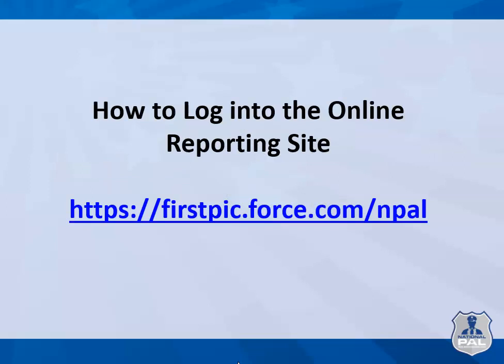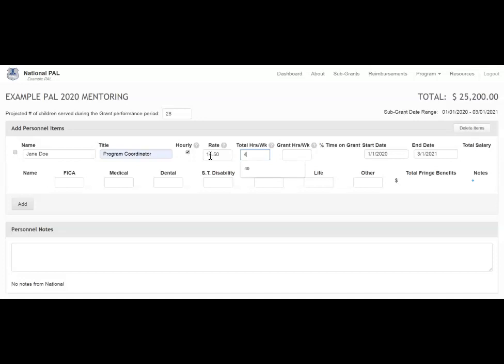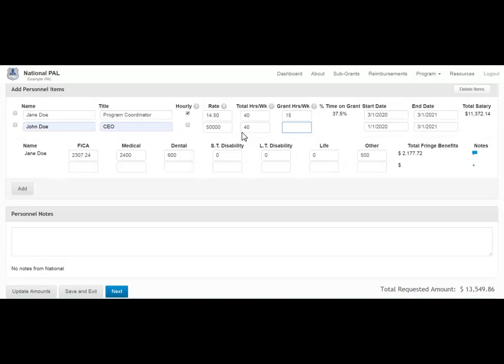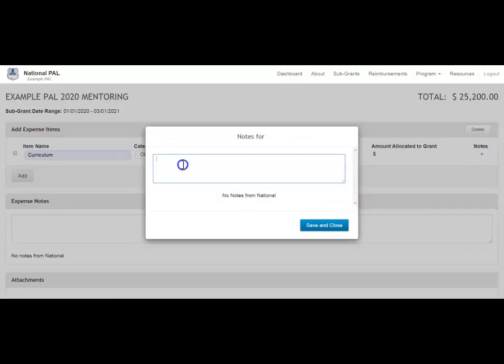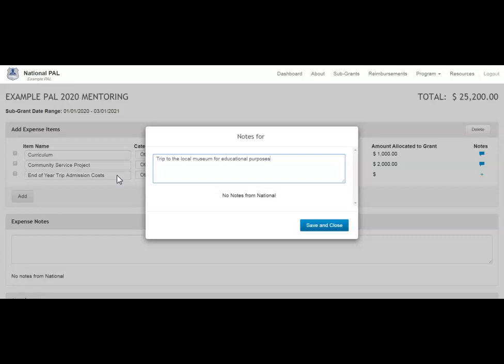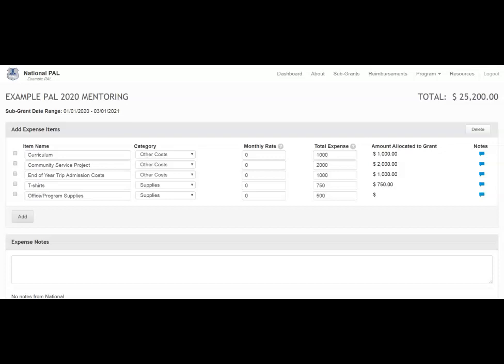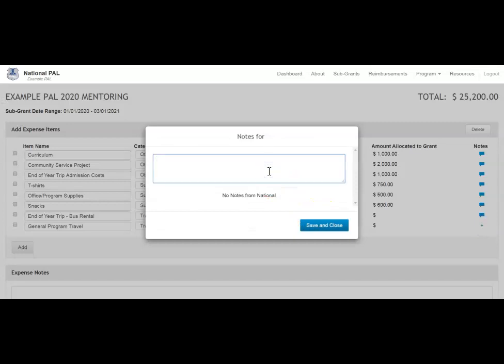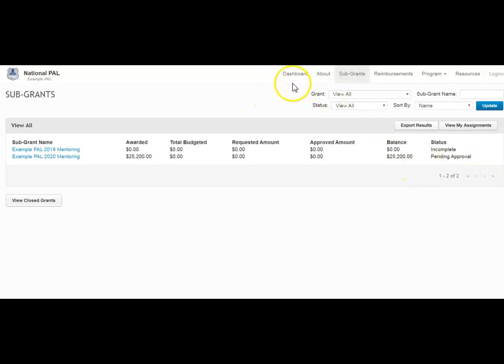NPAL Mentoring Budget Development 2020